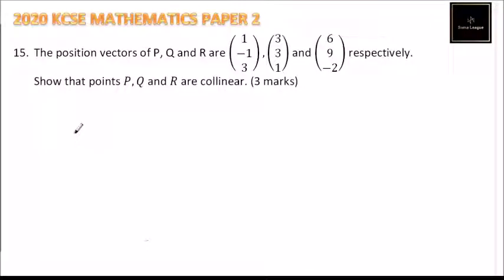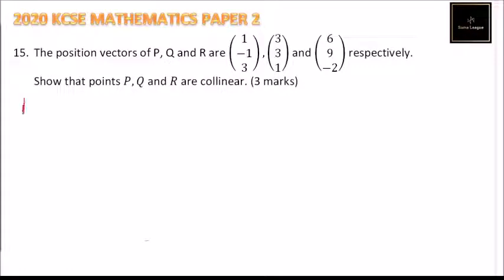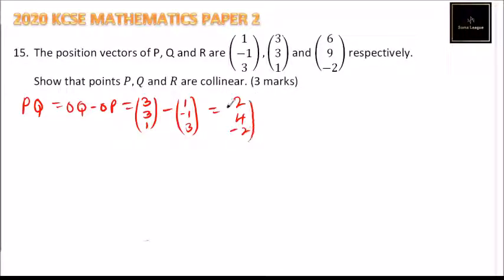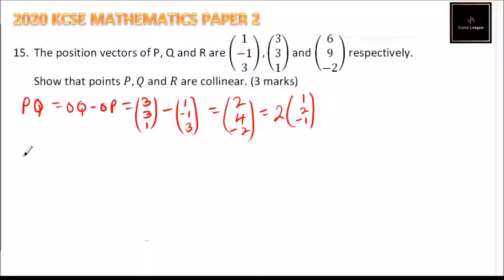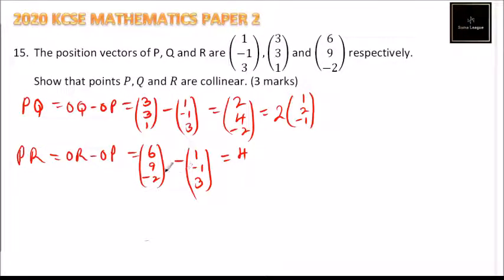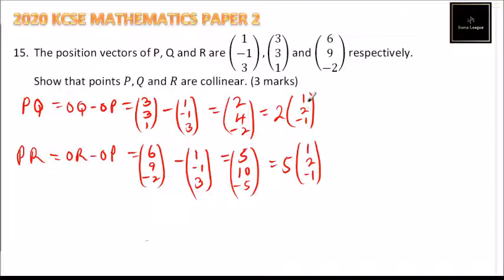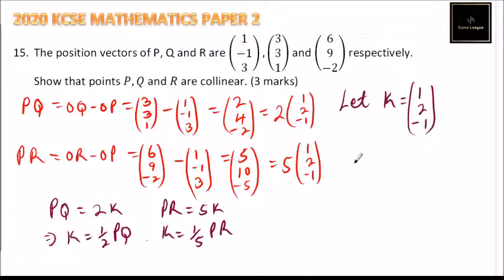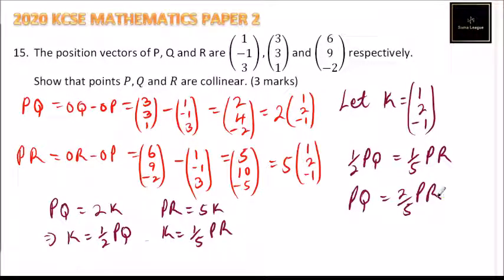2020 KCSE MATHEMATICS PAPER 2 NO 15